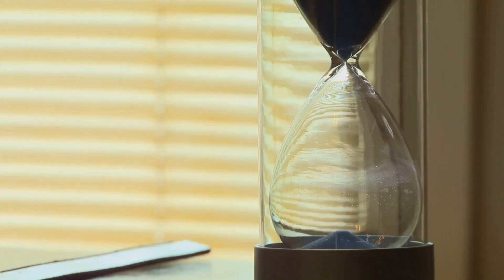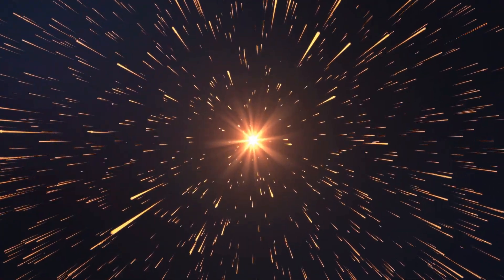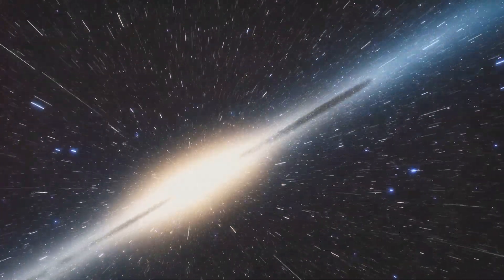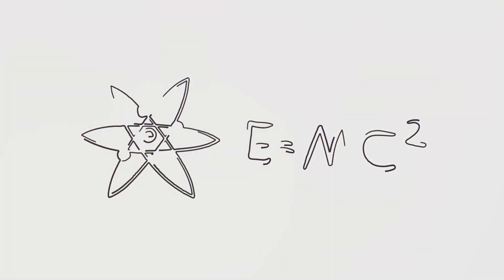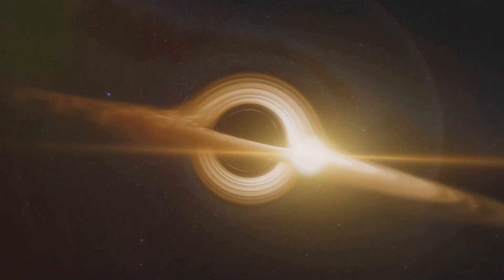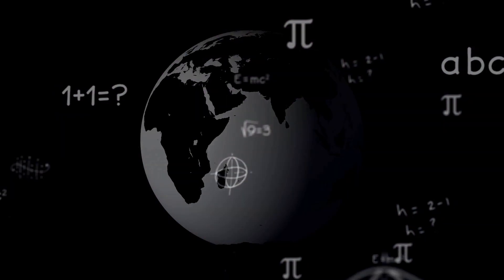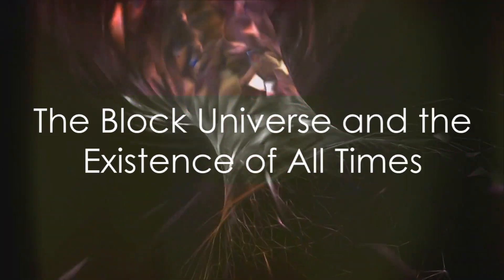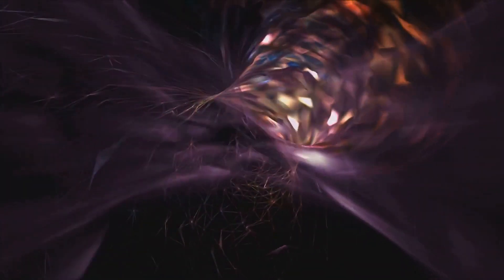Does the Past Still Exist? Unraveling Time's Mysteries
Does the past still exist? Join us on a mind-bending journey as we unravel the concept of time. From the greatest minds in physics to the fleeting sensation of existence, this video explores the profound mystery of time and its impact on our lives.

Does the Past Still Exist? Unraveling Time's Mysteries by Woke

OUTLINE:

00:00:00 Opening the Pandora's Box of Time
00:00:51 The 4-Dimensional Space-Time
00:02:47 The Relative Nature of "Now"
00:04:52 Defining "Now" with Thought Experiments
00:06:37 The Block Universe and the Existence of All Times